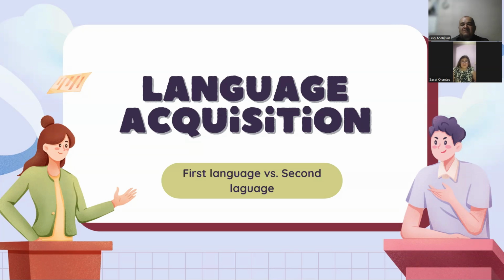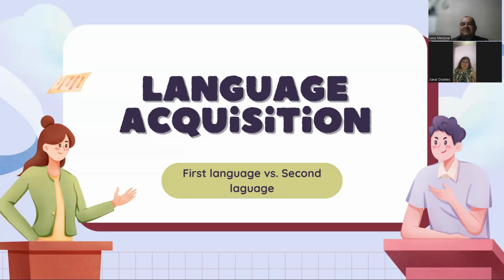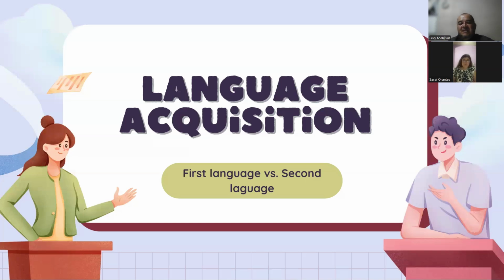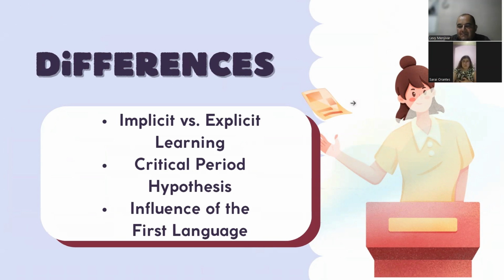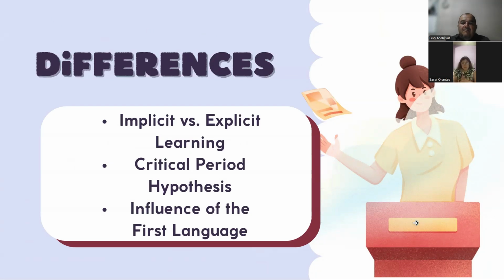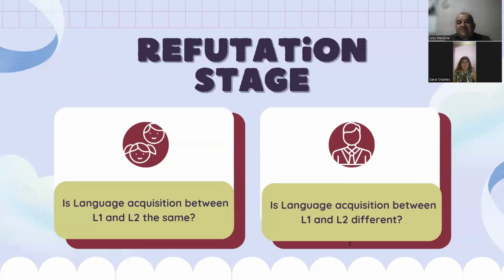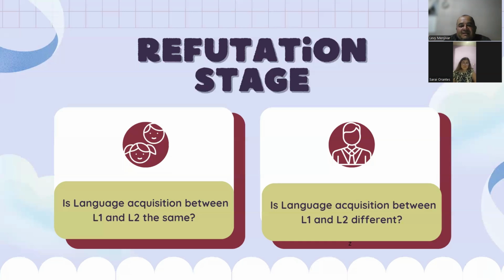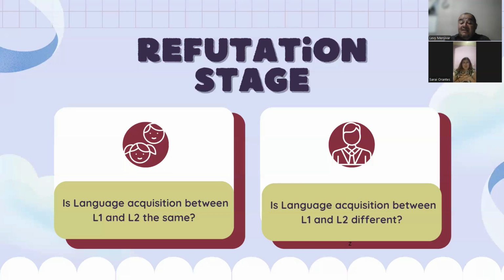Task 2 L1 and L2 Acquisition debate